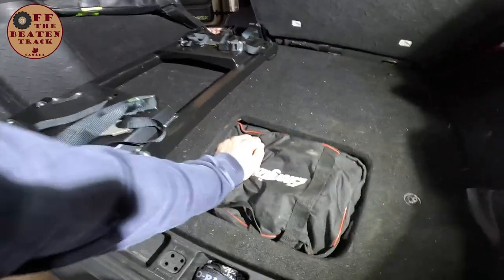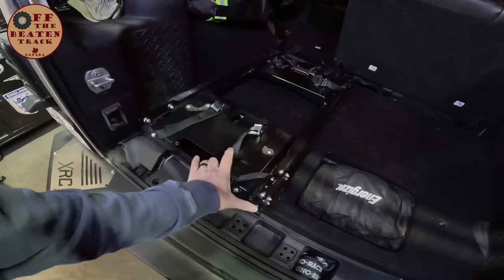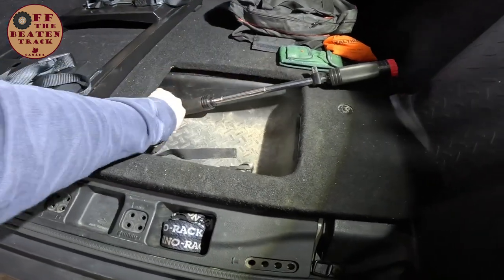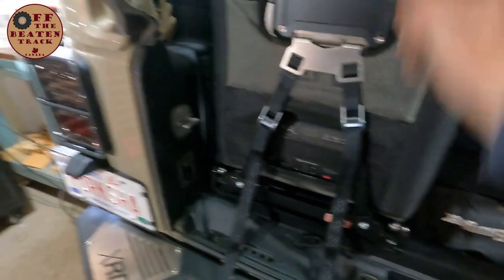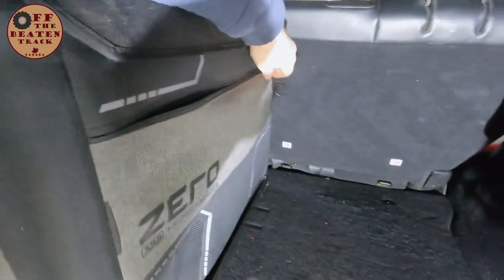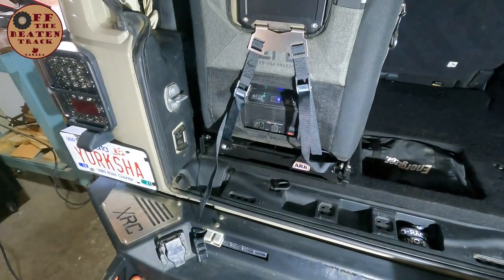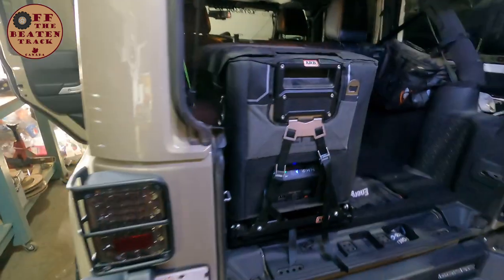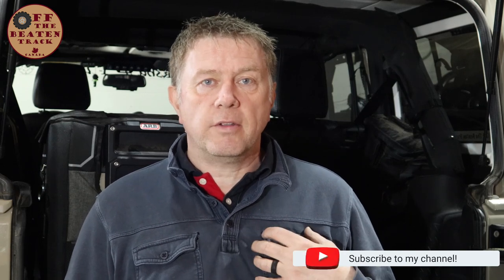Cargo Platform and Fridge Install Review Pt2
Part two of the Cargo Platform installation and a revied of the ARB Zero 45Ltr fridge install.

Enjoy the video and please comment with any great suggestions for future trips, reviews, walk-arounds or content you'd like to see me create.

My Kit and tools
Editing:
Video Editor 👉 Final Cut Pro
Cameras:
GoPro Hero 9 Black & GoPro Hero Hero 11 Black
iPhone 14